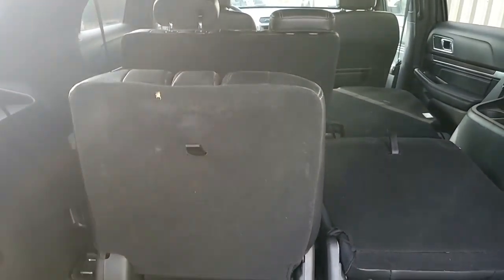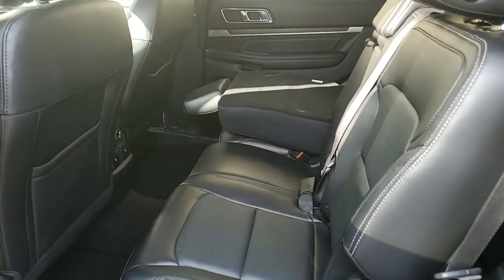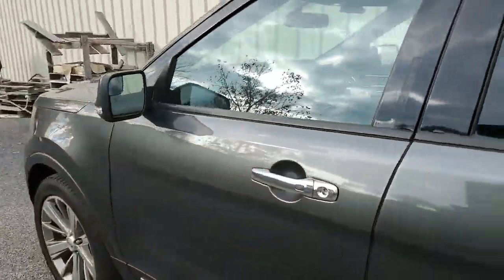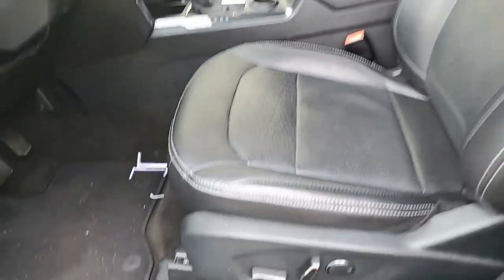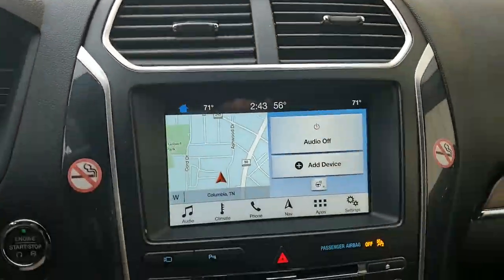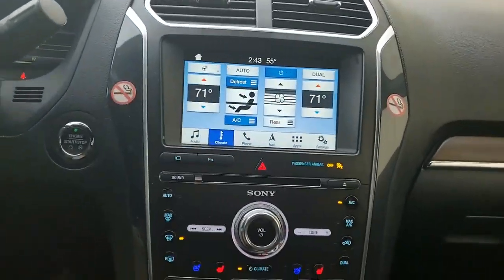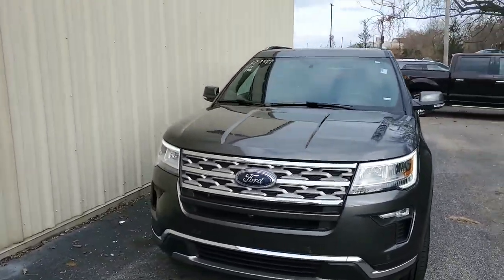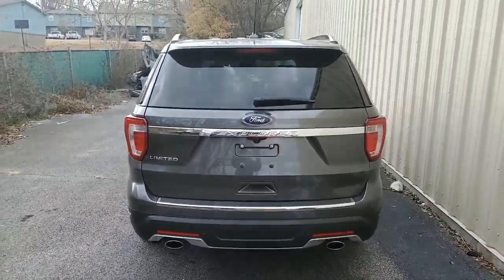2018 Ford explorer Limited at Ford of Columbia stock # FL2599